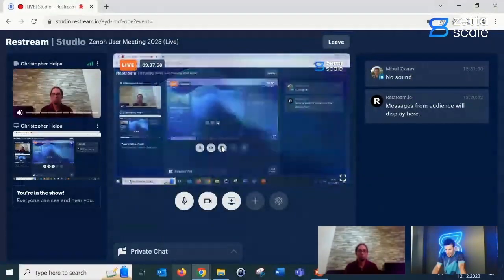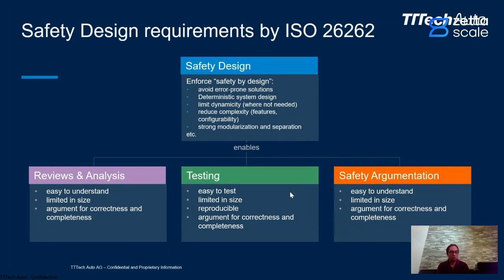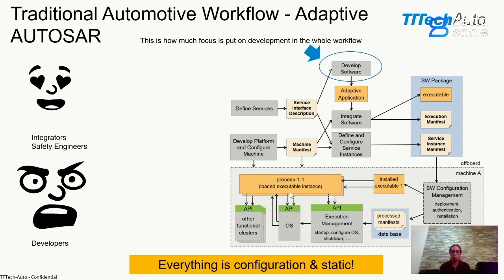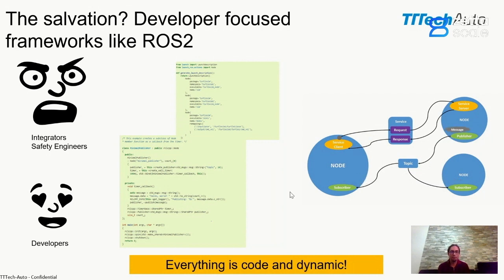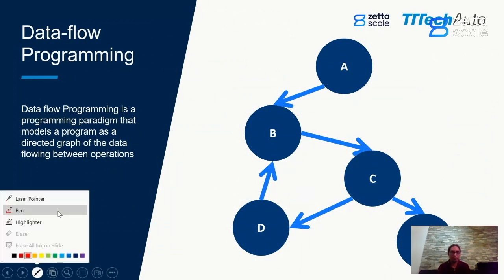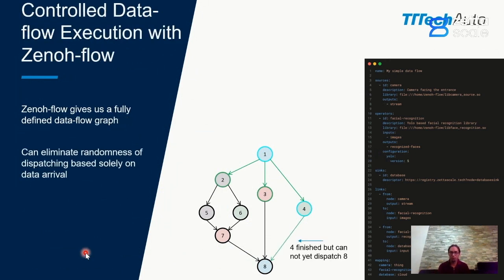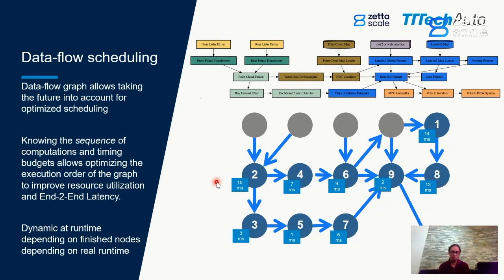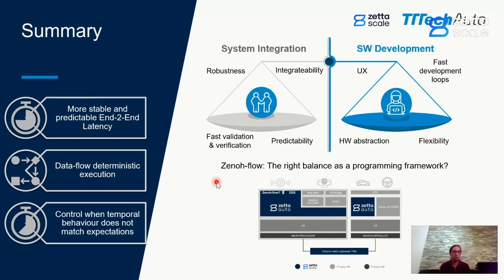Zenoh User Meeting 2023 x Christopher Helpa (TTTech Auto)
Zenoh User Meeting 2023 wouldn't be complete without hearing from our trusted partners, TTTech Auto. It was our pleasure to invite Christopher Helpa, Expert System Architect and part of the innovation team at TTTech Auto.

Christopher agreed to discuss and share how they're using Zenoh Flow in the automotive industry and our joint collaboration. He starts by describing the current safety challenges in autonomous cars and what are the safety design requirements of ISO 26262.

TTTech Auto's MotionWise and our joint product, Zetta Auto, focus on addressing those requirements. The results of using the two are:
- Lower hardware cost
- Faster app integration
- Faster system testing
- Faster system design

TTTech Auto is devoted to providing the best and safest software solutions to make safe autonomous mobility a reality.

If you want to learn more about Zenoh, visit our